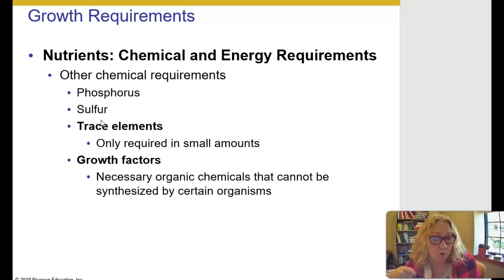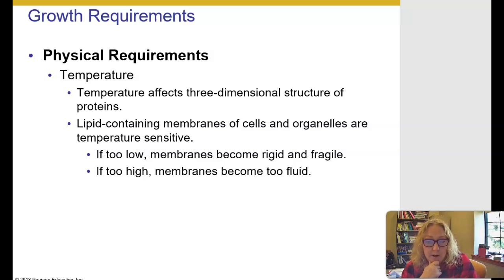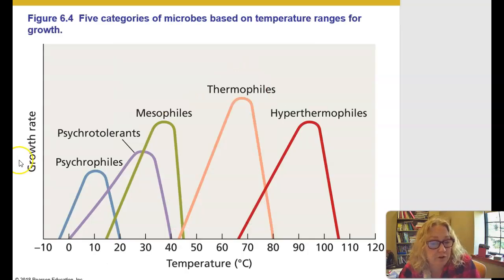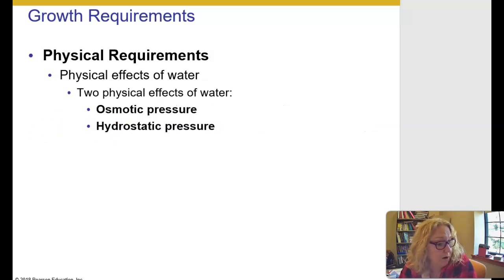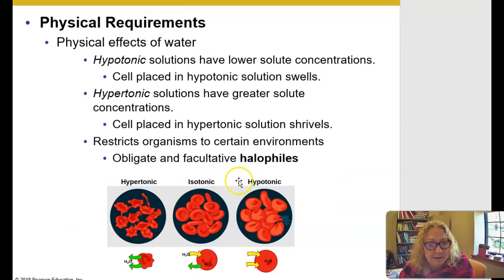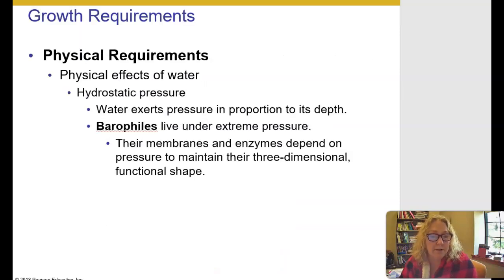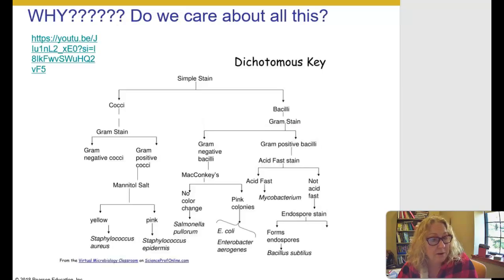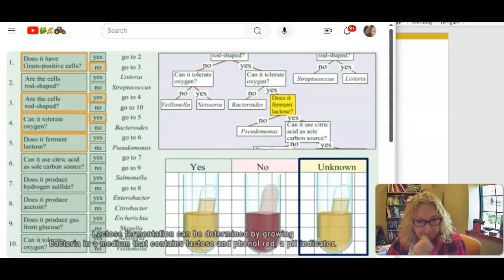Micro chapter 6 video #2